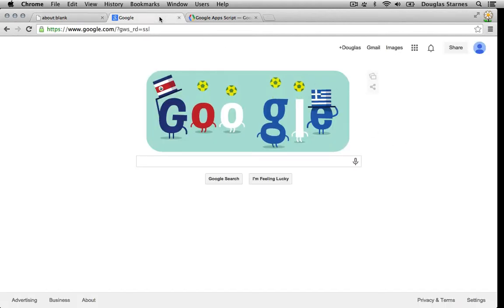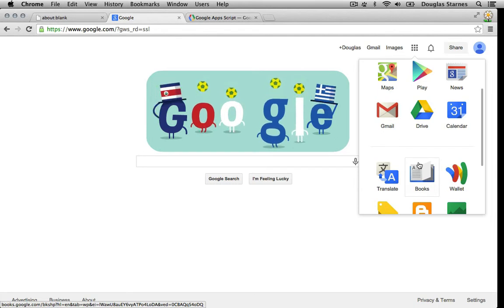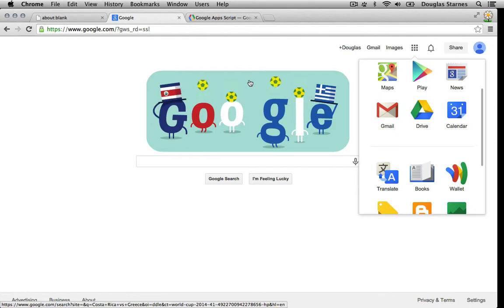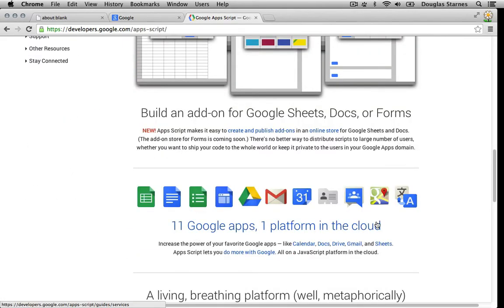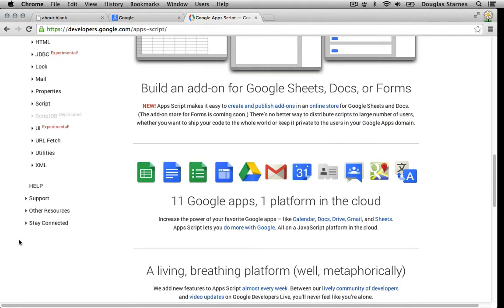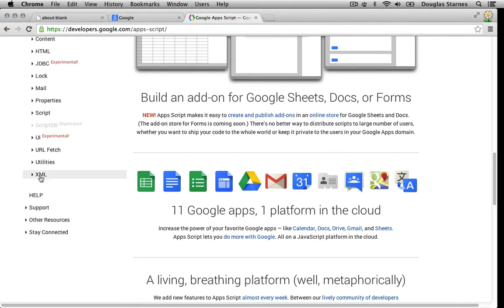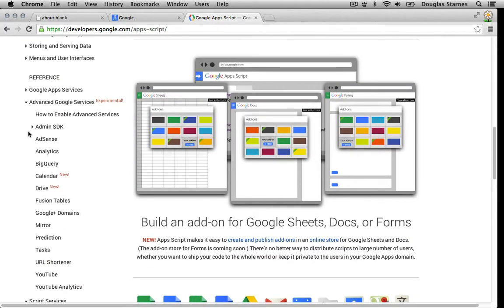Google Apps Script Lesson 1: Introduction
This is one of the free lessons in a course about Google Apps Script I am preparing for publishing.